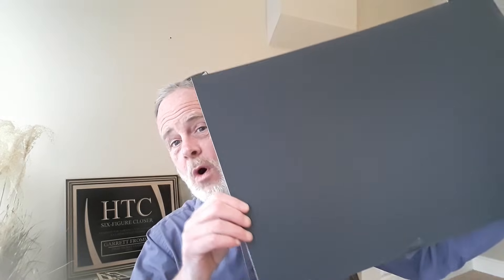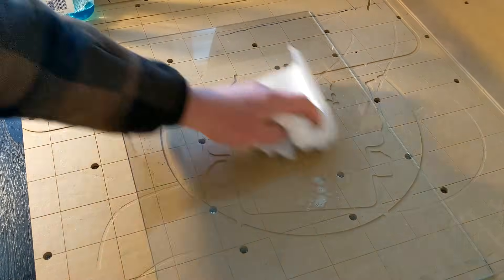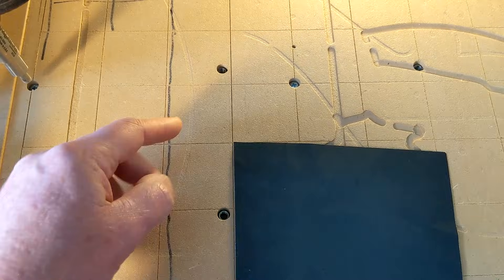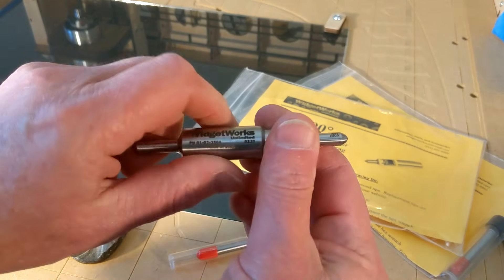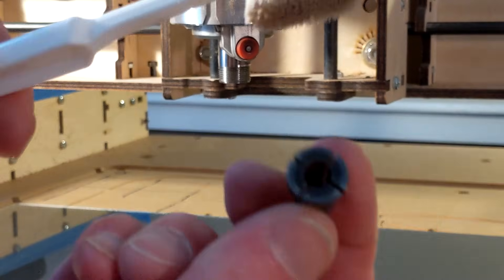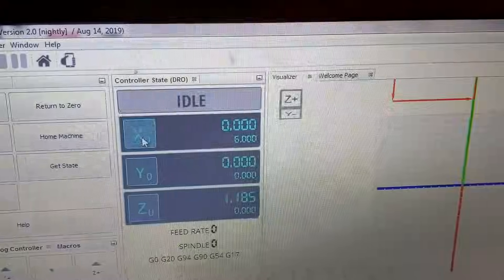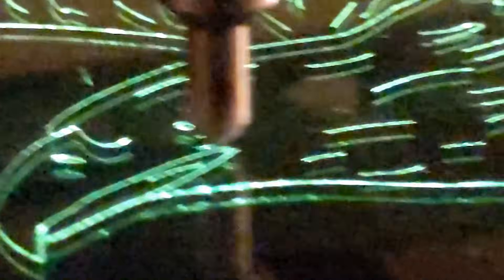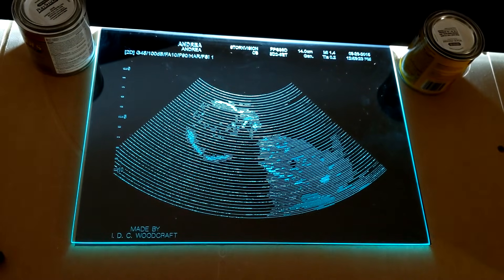How To Engrave Glass On a CNC Router [With A Drag Bit], Glass Etching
This video shows you how to engrave (etch) on glass and soft metals on a CNC router using drag bit engravers. It also shows you how to set up the CNC router for engraving the glass and what engraving tools you will need. Engraving on glass is very different than carving. In fact, some projects can only use this method. when you don't have an engraving machine, a CNC router works just as well.

Etching with a drag bit is much easier and less messy than wood carving. There is glass dust but it remains very close to the etch line. A quick vacuum cleans it quickly.

This method also works with brass, aluminum, and any other soft metals.

It is STRONGLY recommended to use a spring-loaded drag bit when engraving on glass with a CNC router. This eliminates possible variations in pressure that can break the glass. It also is very forgiving for a spoil board that is uneven...you can have 0.25" variation and will still get a good project without damage or glass breaking.

Glass engraving can be done on any CNC router.

CNC settings for the diamond drag bit:
→ Spindle remains off
→ the tool is setup as an endmill in the tool library
→ Feed 30 inches per minute
→ Depth of cut 0.05 to 0.1 inches

If you search Amazon for a spring-loaded drag bit, you will find one that is not Widgetworks brand. DO NOT BUY THAT ONE IF YOU WANT TO ENGRAVE ON GLASS. The ratings repeatedly say the tip breaks on glass and other hard materials.

However, it does have good ratings for acrylic.

** You will receive setup sheets with every bit

ROUTER BITS FOR CNC ROUTERS
IDC Woodcraft Mobile App (FREE)
OTHER ‘MUST HAVES’ FOR CNC ROUTERS